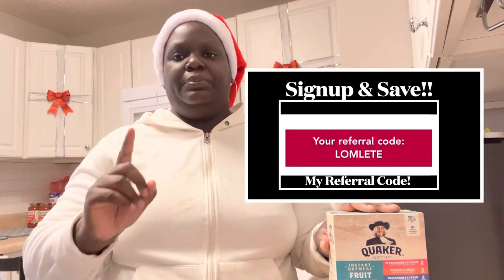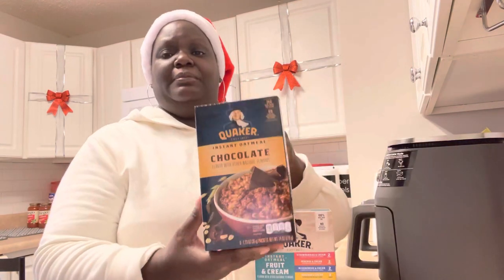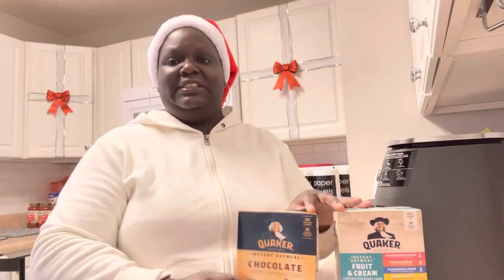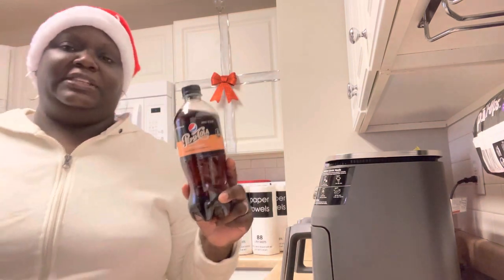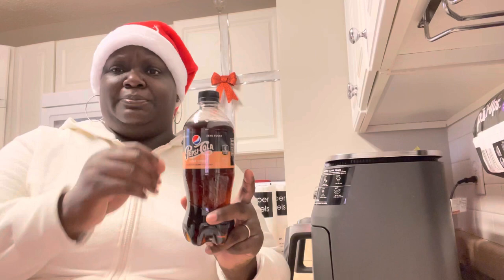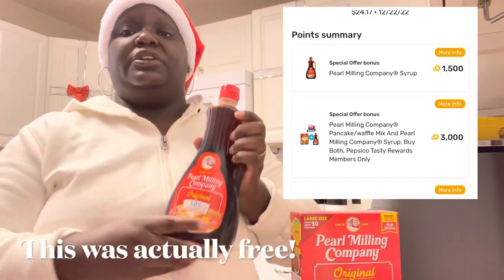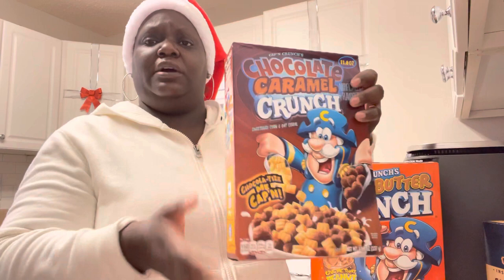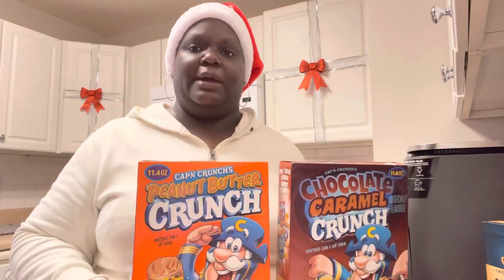Kroger Ibotta Grocery Haul! Easy Digital Couponing Deals! Cheap Budget Shopping! 12/23/2022!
Hello YouTube Family! Today I went and got some deals! Saved a lot of money! Come see what I did YouTube, you are Welcomed!💙💙

Try A Free Printable Calendar! Here’s the Link!

Check Out Cheyenne’s Website!
Cheyesthetic Boutique, Here’s The Link!

Check Out Yolanda’s Poshmark Closet!

lomlete

Yolanda Fetch Signup Code:

G1KK1